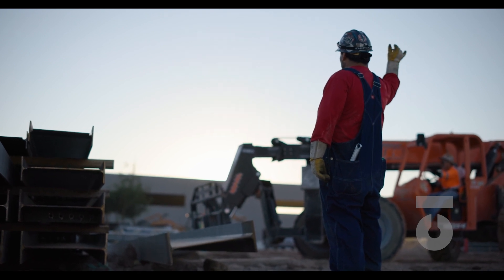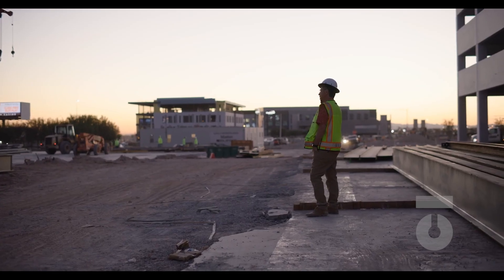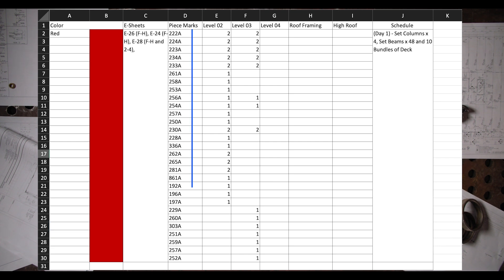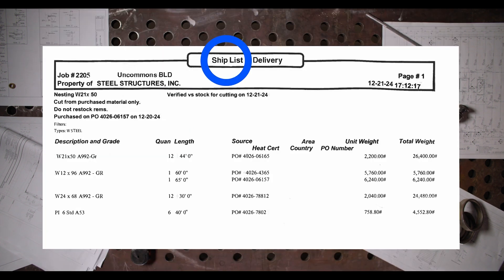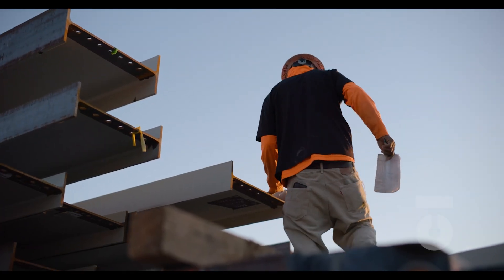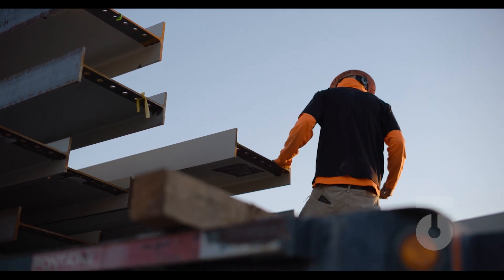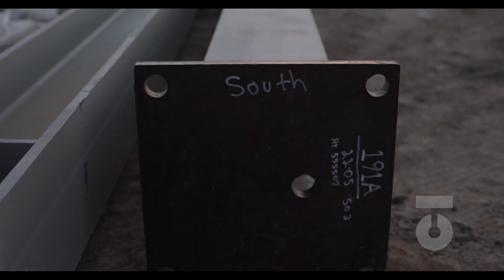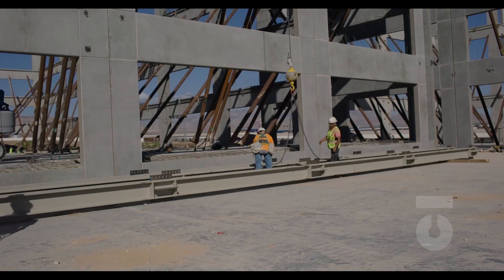Steel Erection 101: Part 4 - Load Lists and Yarding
for more information and all our video courses on the Worker Efficiency app.

This is part 4 of the Steel Erection Process. In this video, we introduce you to The load list and yarding steel for a job.

Anchor Bolts, Embeds, & the Greenlight
Load Lists & Yarding
Unload, Shake Out, Check for Centers
Leveling Nuts, Sequence Columns, Plumb Columns
Box and Fill
Plumbing your Structure
Taking Care of the Details
Shake Out, Deck Up, and Weld Out